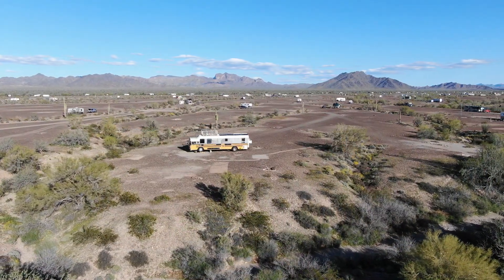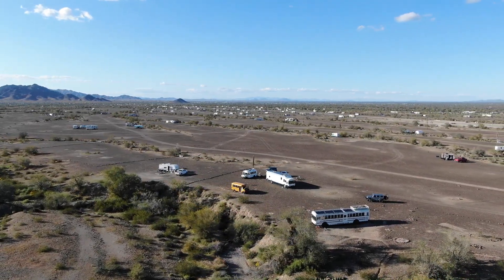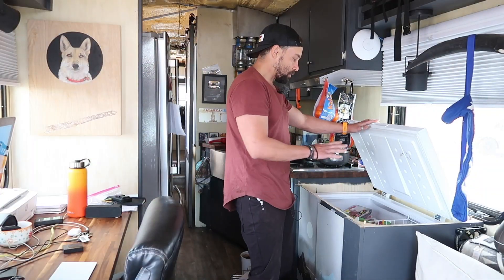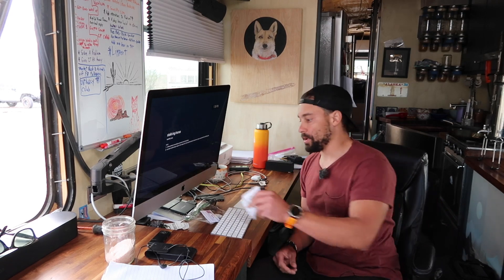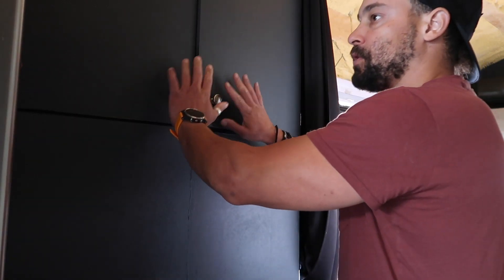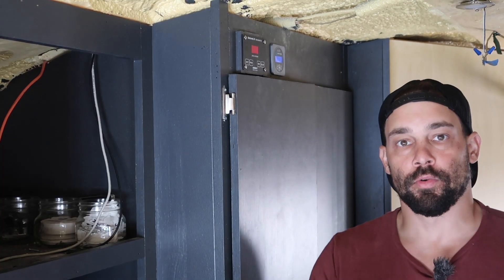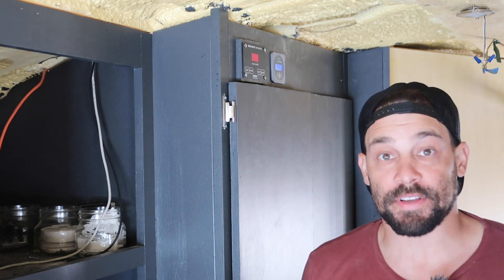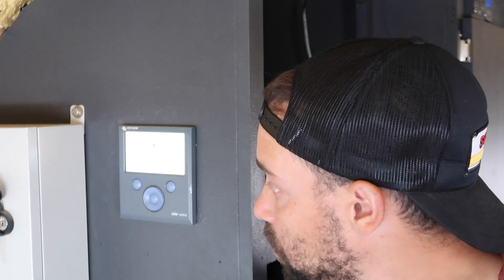Waiting Out Covid-19 In An Off Grid School Bus Conversion - Insights To Our Daily Life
I have been contacted by many friends about how I'm doing out here in my skoolie conversion. I wanted to put this video together because I think it could light the spark in a few of you out there to see the benefits of this lifestyle. Bricks Of Happiness's YouTube is linked below.

Thanks to Tom Fry, Anthony Gatson, Jeff Chancey, Dave Robaska, Hebard's Travels, Jerguy, Jon King, Mike Manning, Roy Gardiner, Linda Lemoi, Nickolas Pranger, Sam Billingsley, Shannon Woody, Tom, Michael Ralston & ZeroFlame for supporting this build!